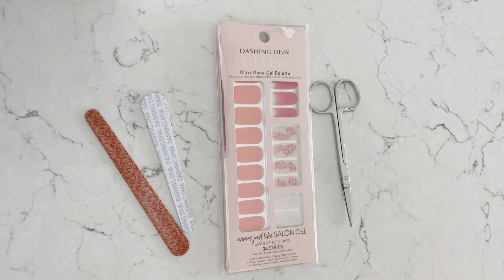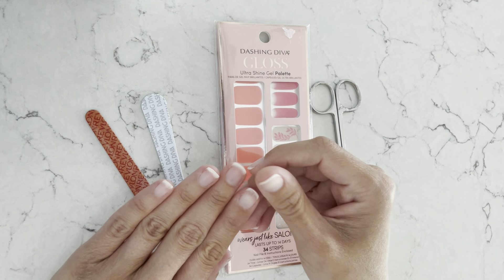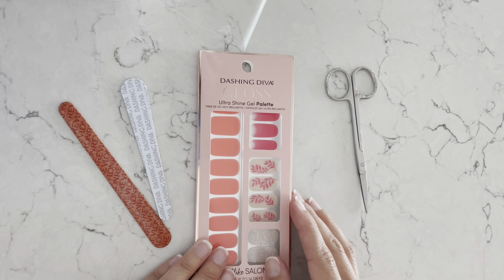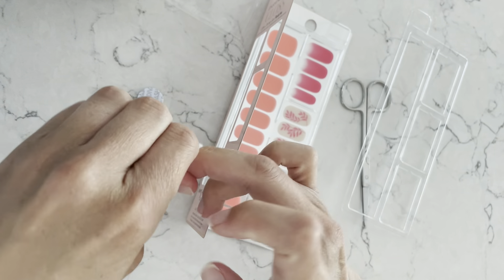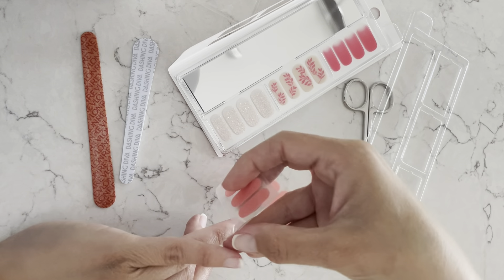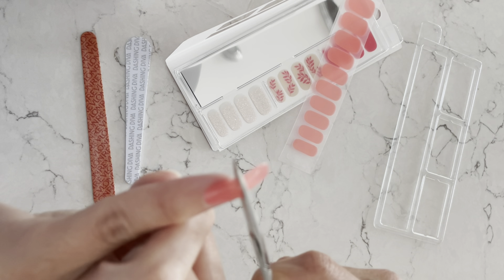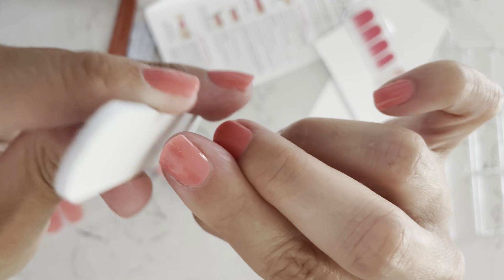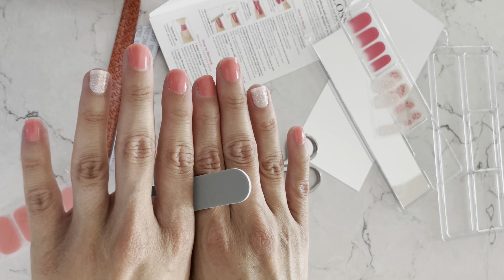Dashing Diva Nail Gloss Strip Application Tutorial | Best Manicures for Vacations | No UV light Gel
Watch my video for a Dashing Diva nail gloss strip application tutorial.  This no UV light gel manicure is easy to apply and take off.  This is by far the best manicure or pedicure for vacations.  Lasts for up to 14 days!